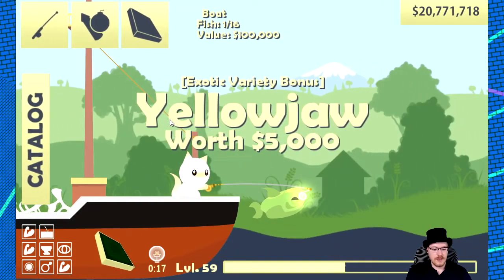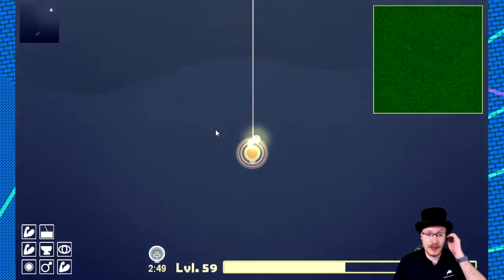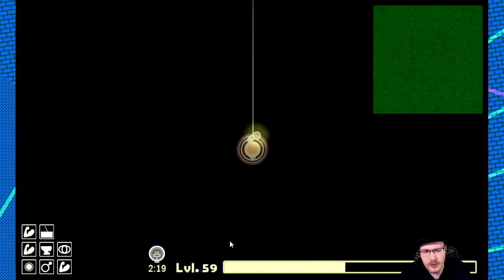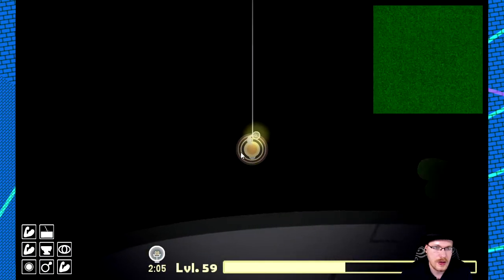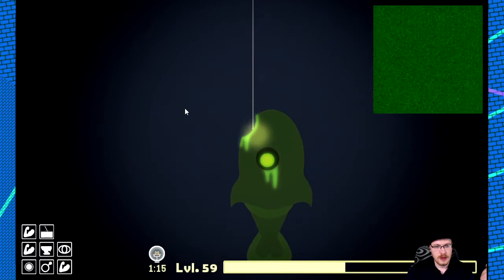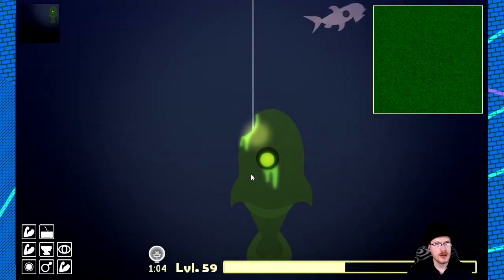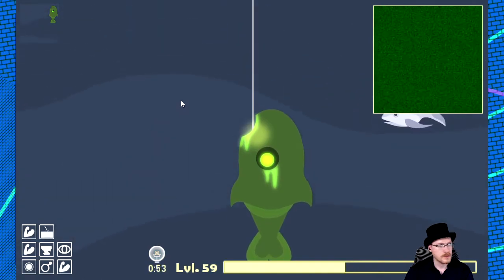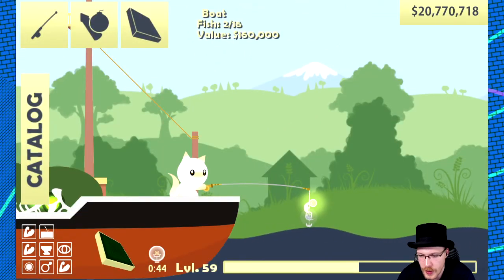How to Catch a Geiger - Cat Goes Fishing: Halloween 2019 Update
The geiger can be found around the entrance to the silo on the far right of the map. As a large fish, you will need a large bait, and you will also need the flick upgrade due to its extreme depth.